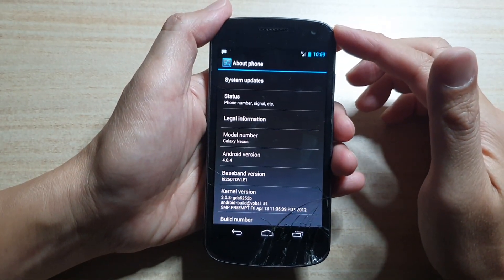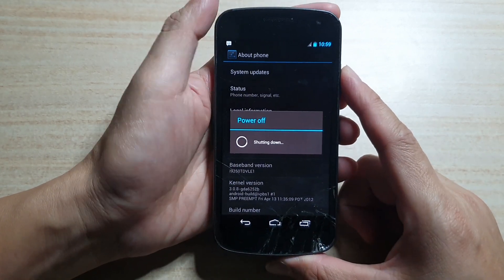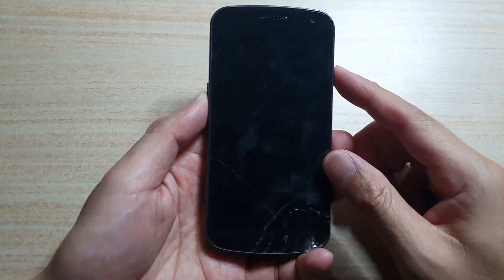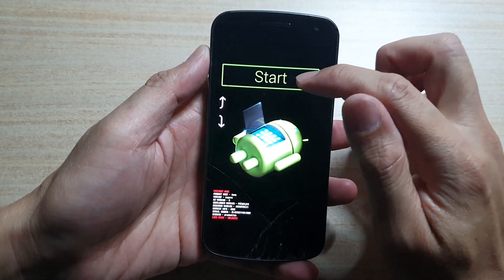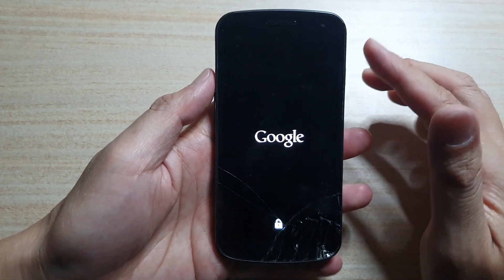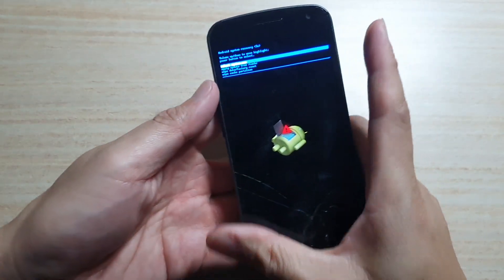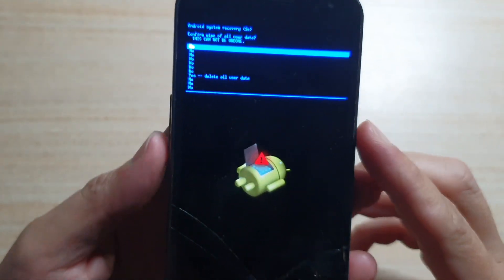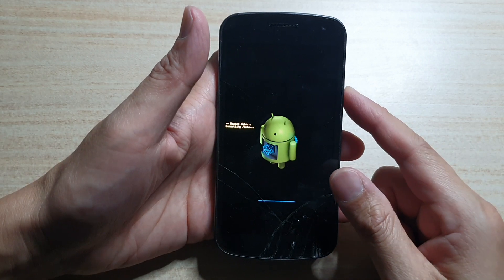Galaxy Nexus GT-i9250: How to Hard Reset Your Phone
Learn how you can hard reset your Galaxy Nexus GT-i9250.